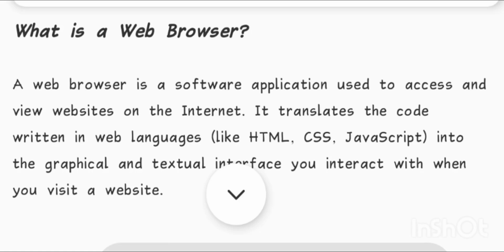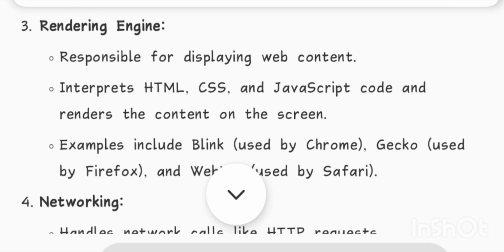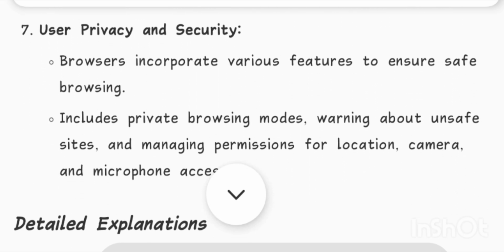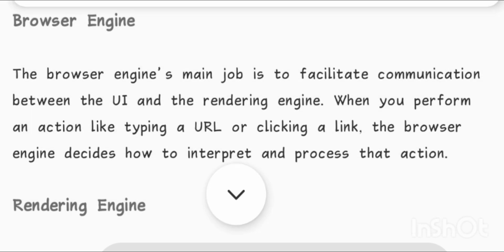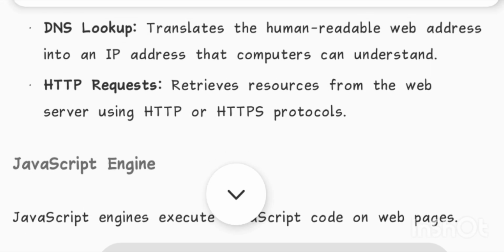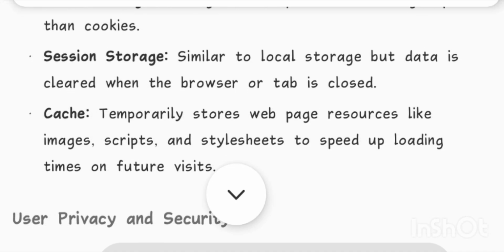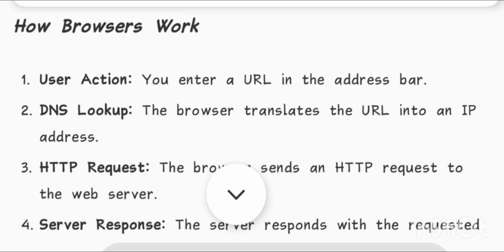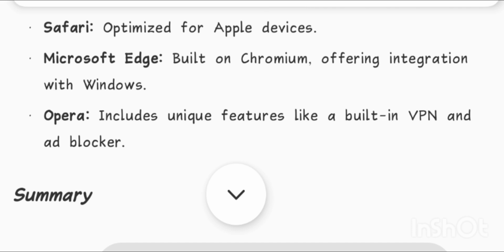Web Browsers Explained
Learn the ins and outs of web browsers! This video breaks down what web browsers are, how they work, and the key components like rendering engines and JavaScript engines. Perfect for beginners looking to understand the technology behind surfing the web.